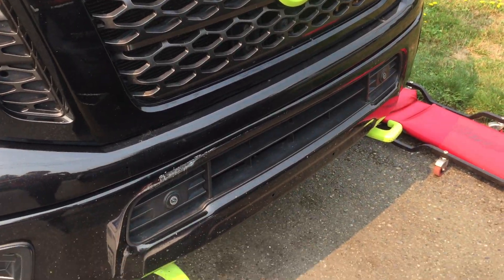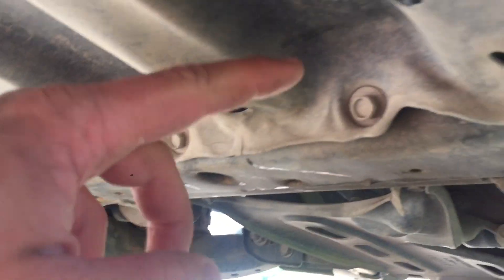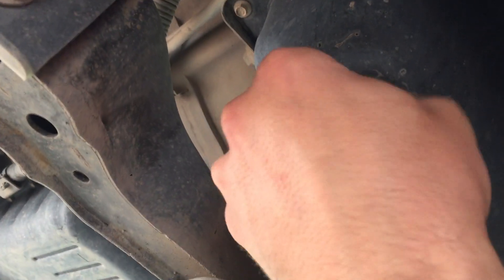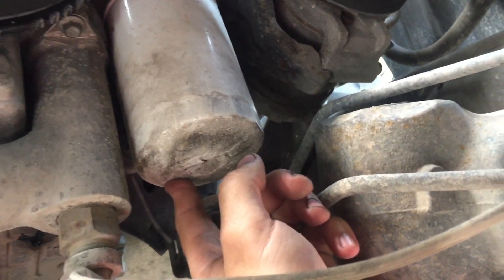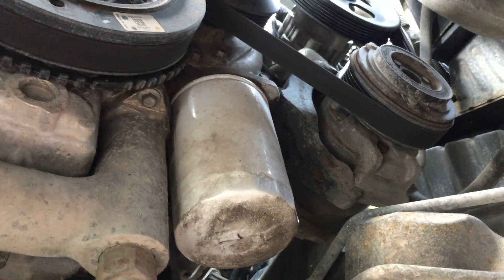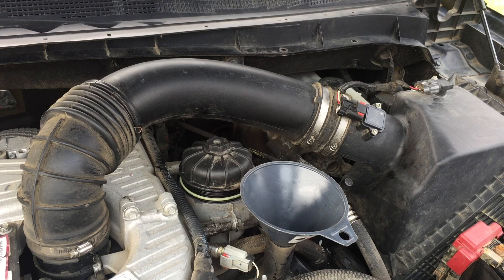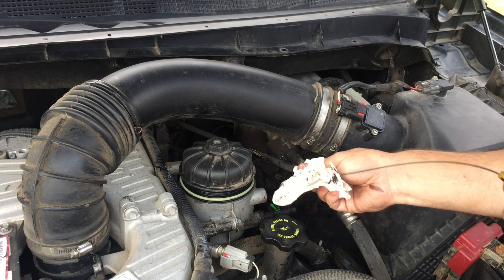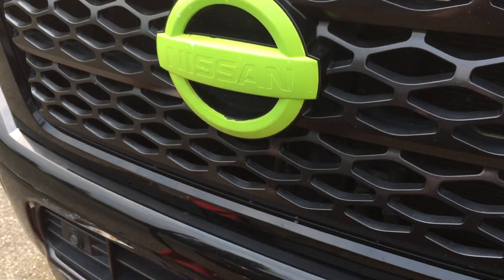DIY: Nissan Titan XD Cummins Oil Change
Vehicle is a 2018 Nissan Titan XD 5.0 Cummins diesel

Recommended oil type: 10w-30 (all-season) or 5w-40 (cold weather)